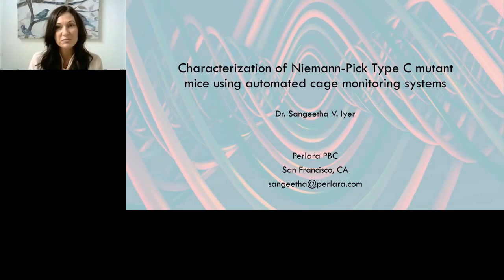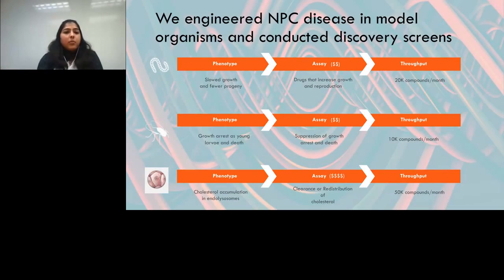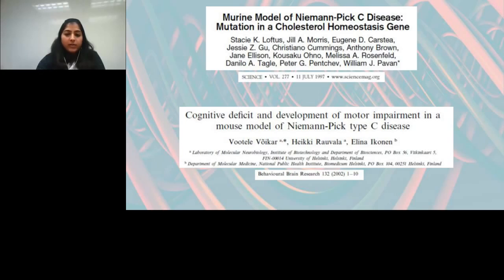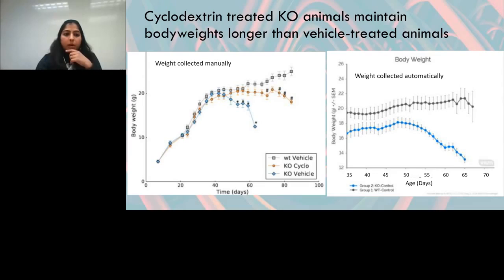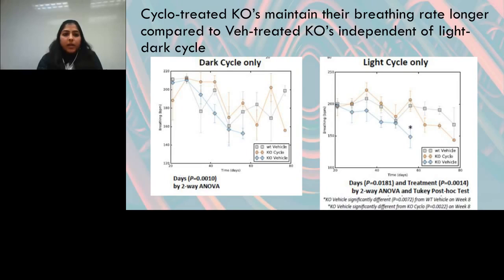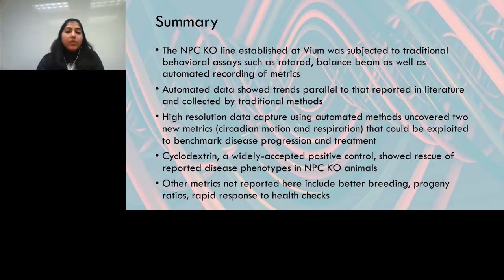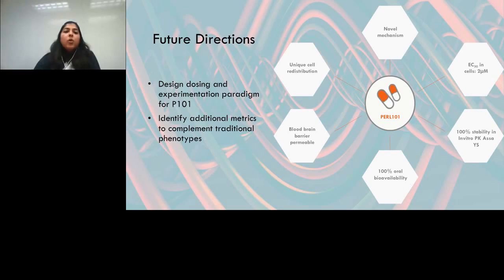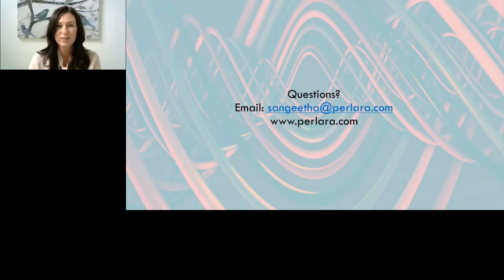Sangeetha Iyer-Characterization of Niemann Pick Type C mutant mice using automated cage monitoring s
Perlara PBC, is a public benefit company committed to discovering small molecule therapeutics for rare genetic diseases. Our approach consists of the use of simple, whole animal models such as yeast, worm, flies in drug discovery screens. Molecules that pass successfully through our screens are validated in patient cells before advancing into higher animal models of the disease.  Niemann Pick Type C (NPC) is a devastating lysosomal storage disease with high mortality rates. As part of our pipeline for advancing promising candidates for NPC disease from our screen into NPC mutant mice, Perlara partnered with Vium Inc. to validate an NPC knockout mouse model (NPCnih) for preclinical studies on their proprietary automated platform. Vium incorporates sensorized cages, automated image capture and processing algorithms to deliver high resolution data with minimal human intervention.

The first goal of this project was to confirm that automated recording could be used to recapitulate previously published findings on NPC mutant mice. Using this approach, we validated the following previously published findings: a) NPC KO mice show significant weight loss relative to age-matched WT littermates, b) once weekly subcutaneous dosing of 4000mg/kg cyclodextrin normalized the weight loss observed in NPC KO to WT levels. Previous studies have also highlighted that NPC KO mice suffer from compromised pulmonary function. Unexpectedly, the automated data capture methods of Vium enabled us to identify two secondary endpoints of the disease, namely decrease in respiration and circadian motion. These metrics were correlated to the onset of disease pathology. We also compared NPC KO mice with WT littermates on traditional behavioral assays such as balance beam tests and accelerated rotarod assays. While baseline performance on these assays on postnatal day 35 did not differ between age-matched WT and KO, NPC KO mice showed significant decreases in performances on both behavioral assays by postnatal day 50. This is consistent with previously reported data. In conclusion, using automated data capture methods, Perlara was able to validate previously published data on NPC KO mice as well as identify two new metrics by which to benchmark disease progression. Future studies will focus on assessing the effect of Perlara’s ‘hit’ compounds on NPC KO mice.